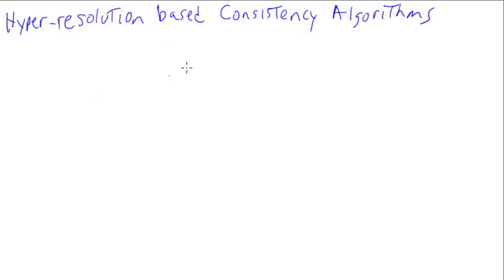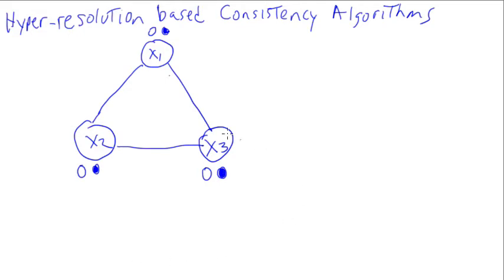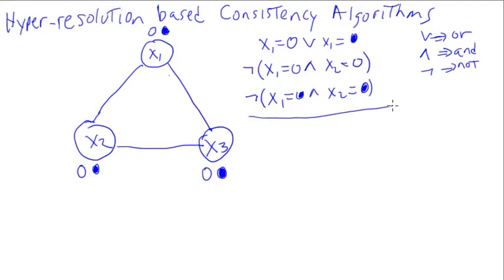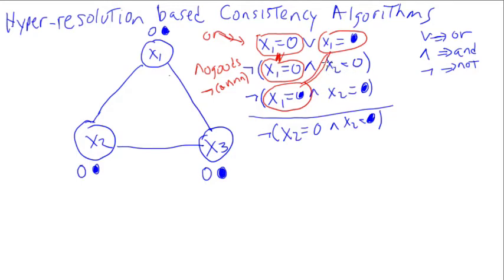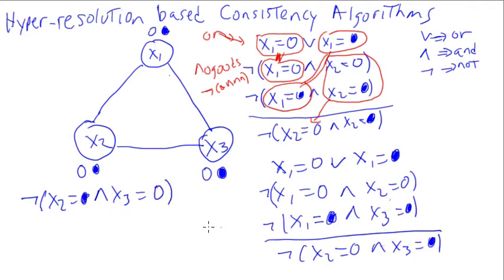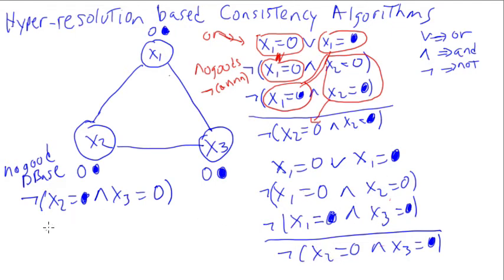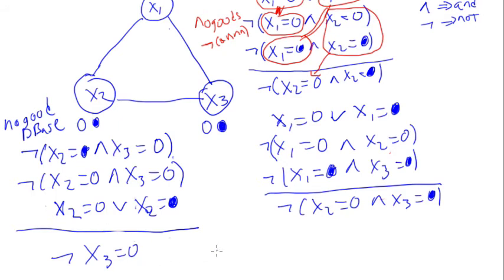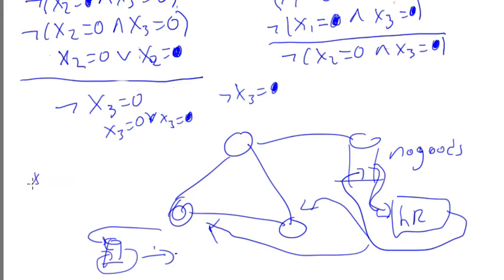Hyper-resolution Based Algorithms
How the hyper-resolution rule is used to solve constraint satisfaction problems.